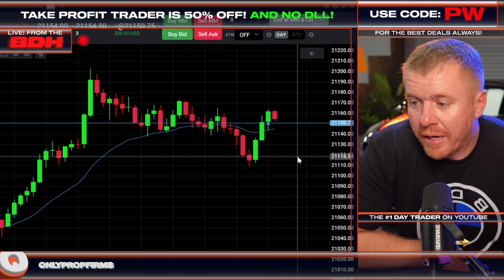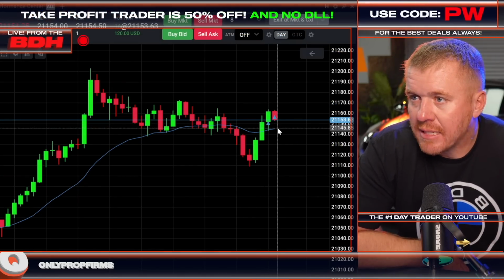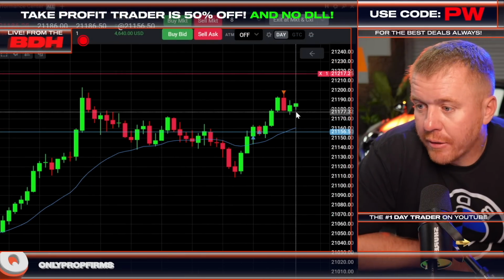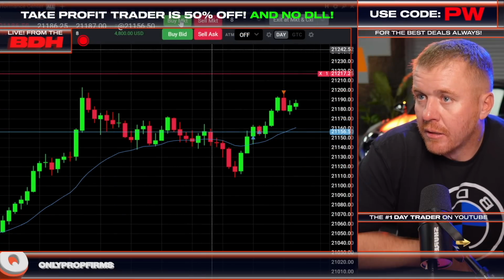Day Trading Bull Flags LIVE!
Daytrading BullFlags LIVE in this video as we use the VWAP and Pivot Points to find our Trade setup here on Nasdaq Futures.

🚀 Patrick’s Proven Day Trading Strategy – Get the full course for just $199!

🚀 Find the Best Prop Firm Deals & Insights – Stay updated with the latest prop trading opportunities

🚀 Master the LuxAlgo Indicators – The top trading tools I use!

📺 Must-Watch Day Trading Videos in 2024!